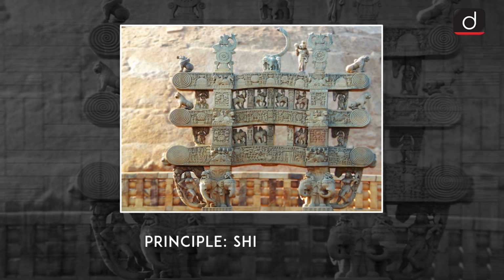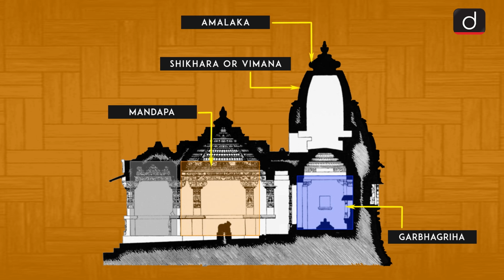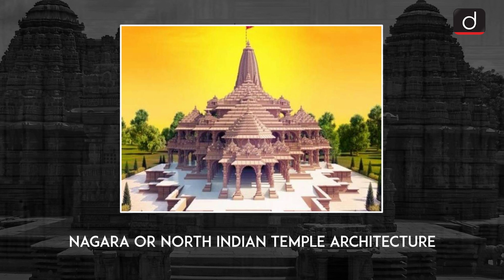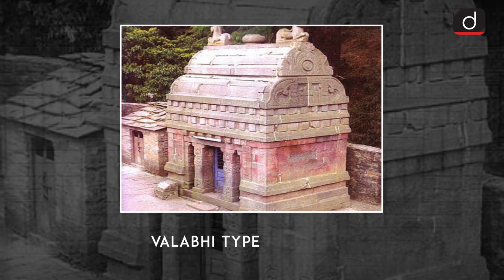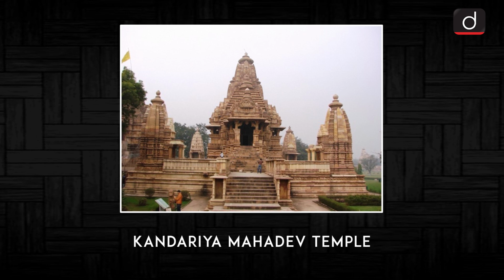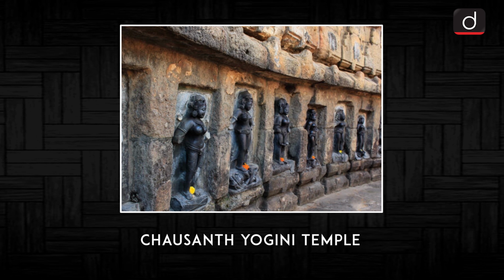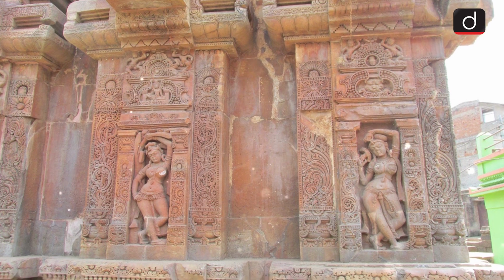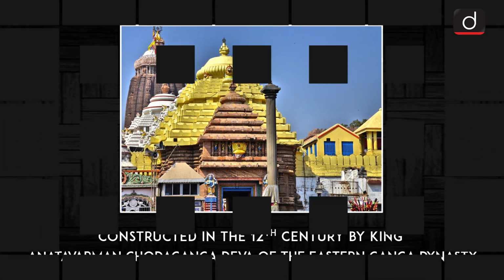Temple Architecture: Nagara Style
Drishti IAS is pleased to bring a Programme on ART AND CULTURE- covering relevant and important terms and concept related to Art and Culture from the UPSC point of view for the upcoming Prelims exam in 2021.

This programme is designed to effectively convey information, making it easy for the aspirants to understand, retain and draw interlinkages. The information will be concise while encompassing all relevant aspects of the topic being covered.